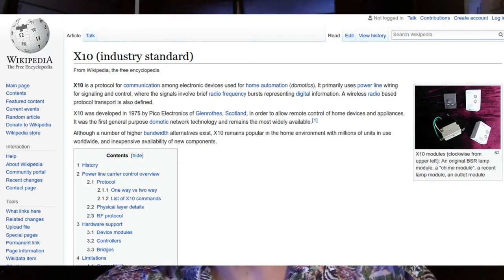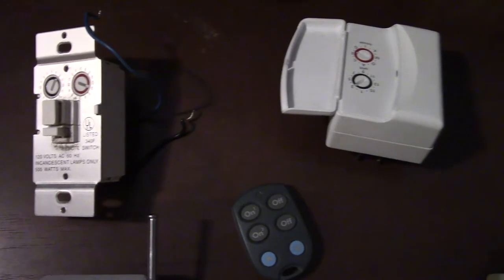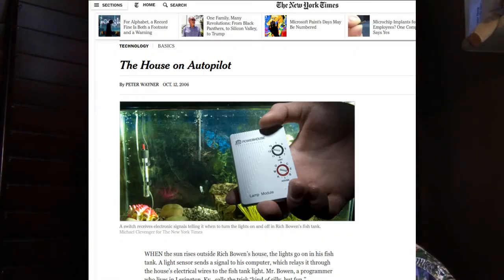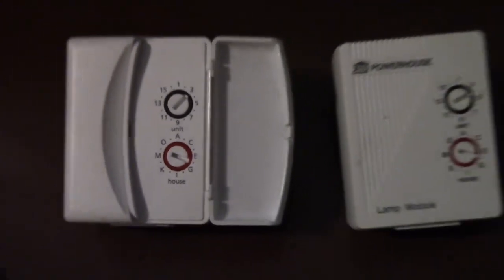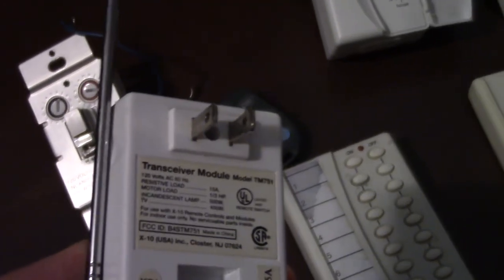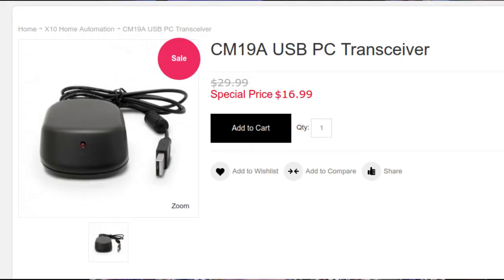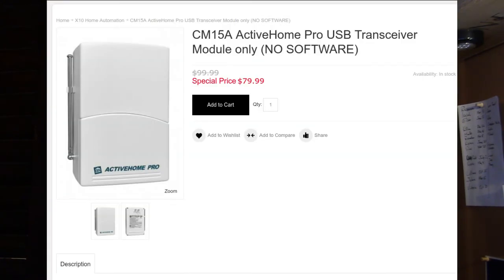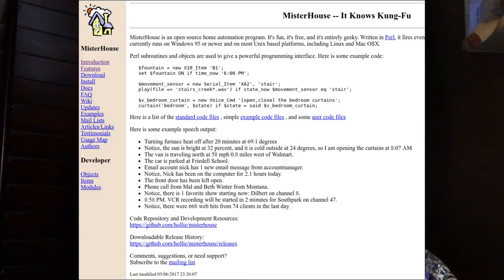Home Automation: Chapter 2 - X10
The second video in my home automation series is about the X10 protocol. X10 is a 40 year old protocol that talks to devices over the power lines in your home.

In this video I show you some of the hardware that you can get, and talk about some of the open source software that's available to control it.